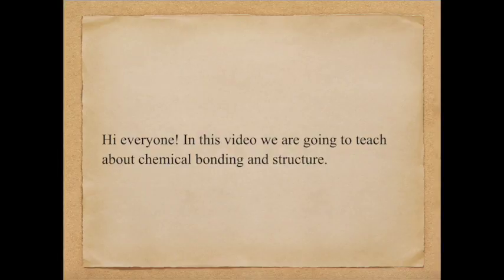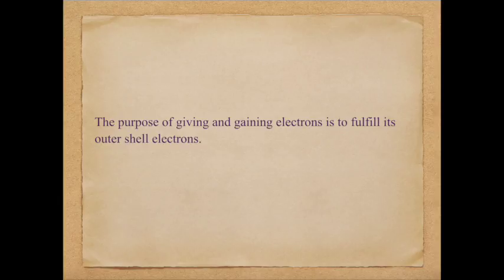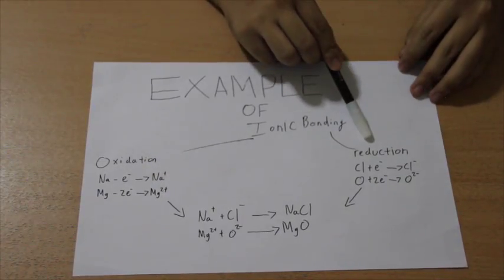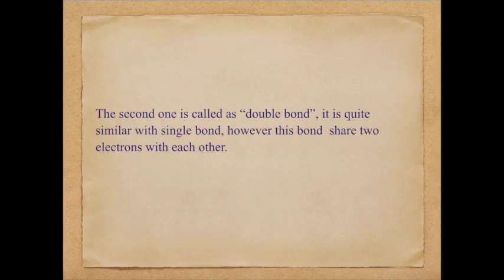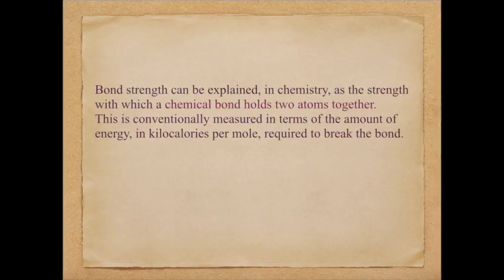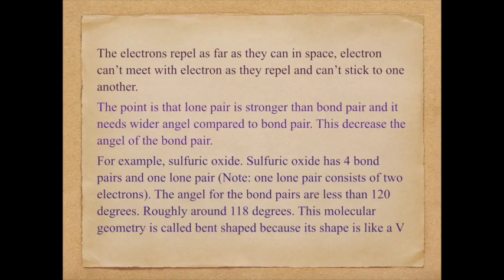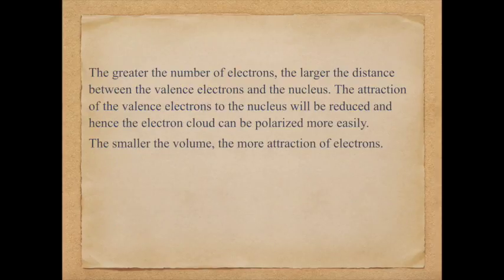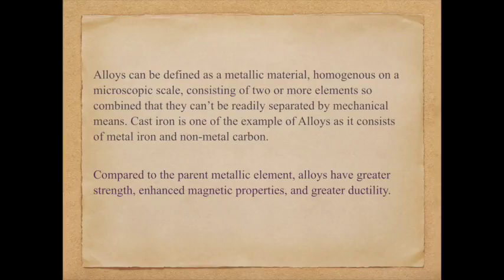Chemistry bonding and structure (SL)